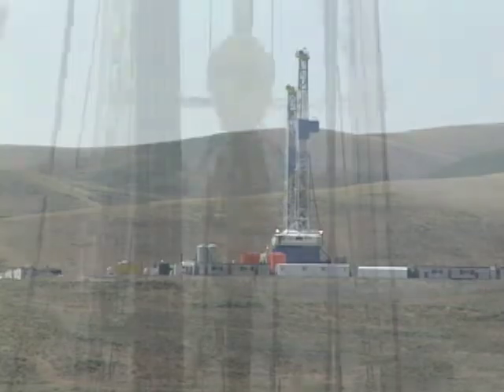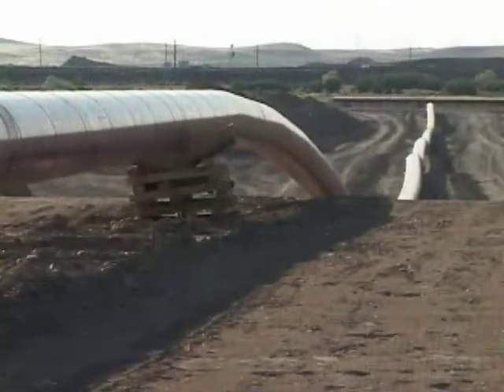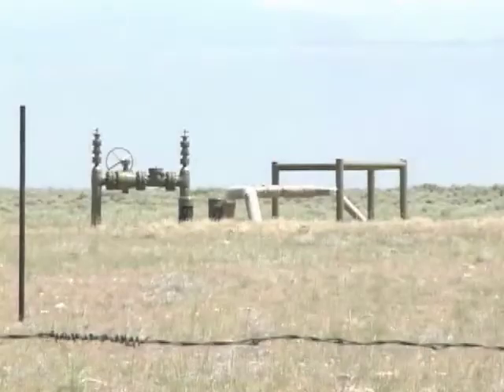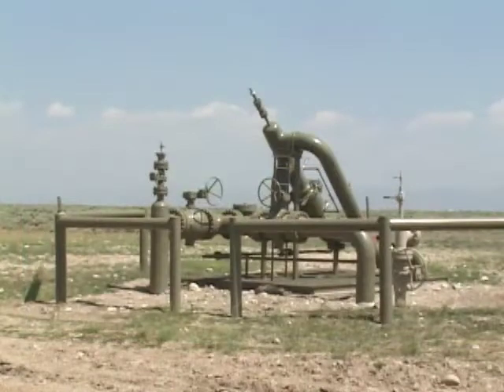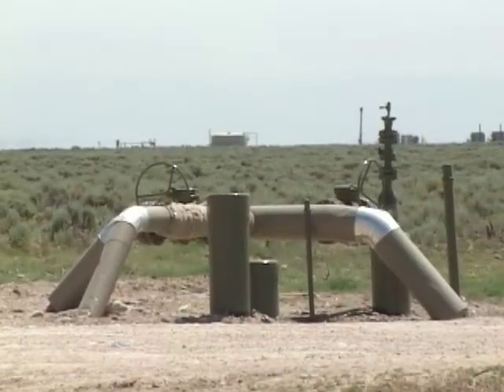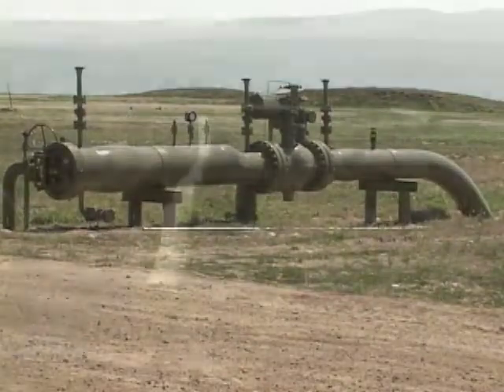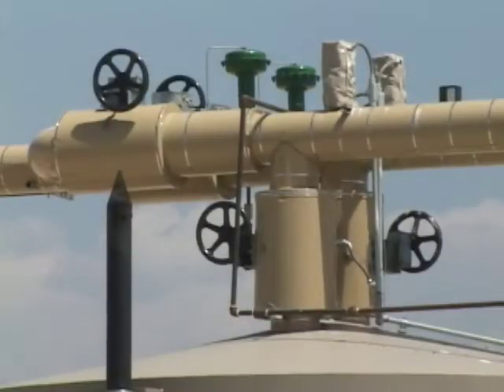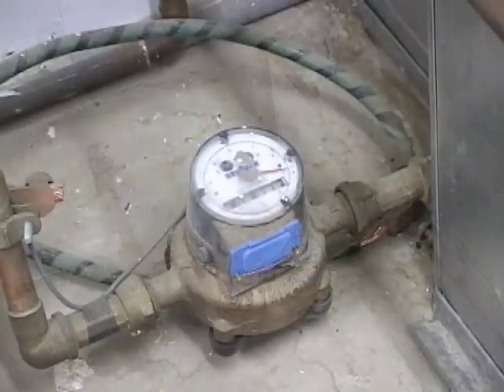Gas Pathways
Wyoming's natural gas resources originate far from the population centers where they are consumed. This means Wyoming natural gas follows pipelines to reach processing plants and consumers.